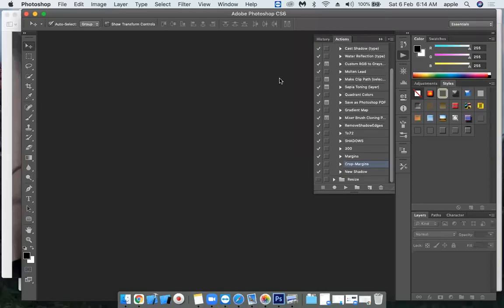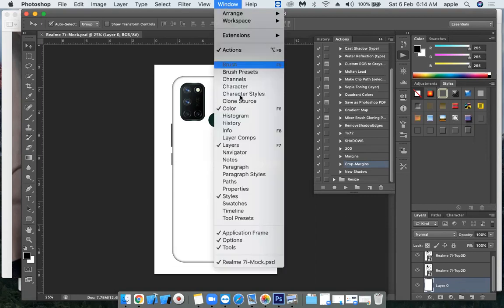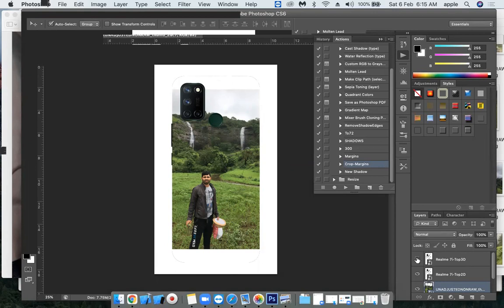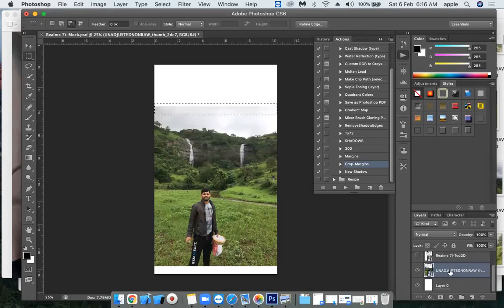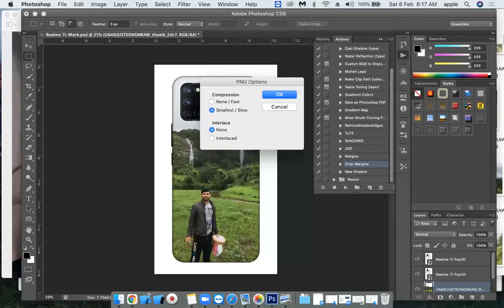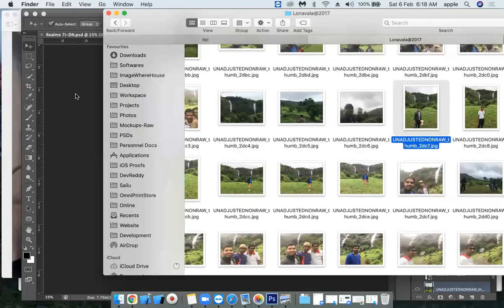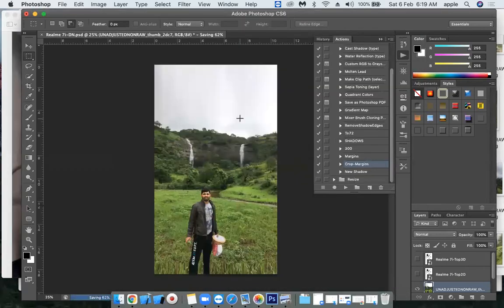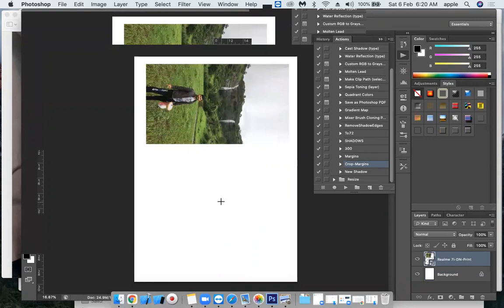7569555600 | Learn Photoshop for 3D Sublimation Mobile Case Printing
Hi Friends,

Thanks,
DNREDDi,
Mega Sublimation,
Hyderabad - Vijayawada - Kadapa
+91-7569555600